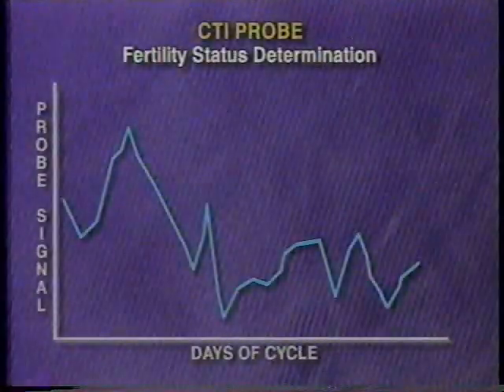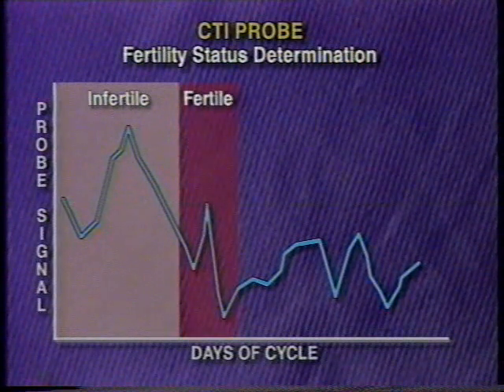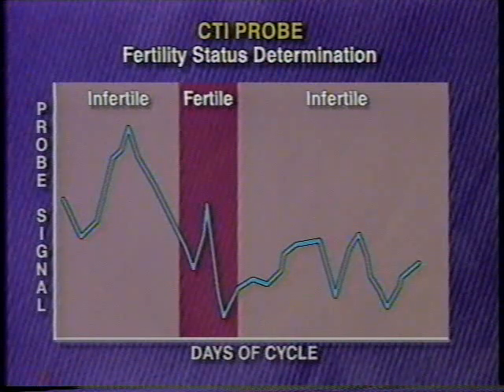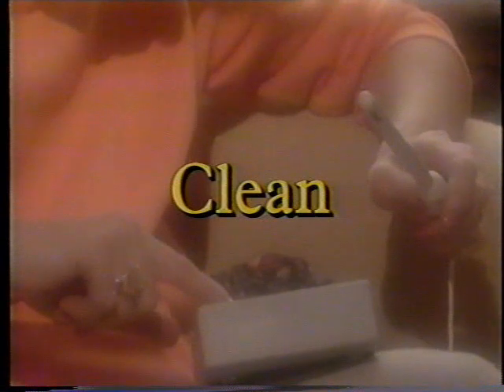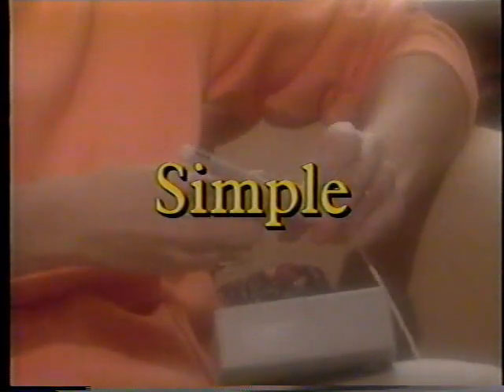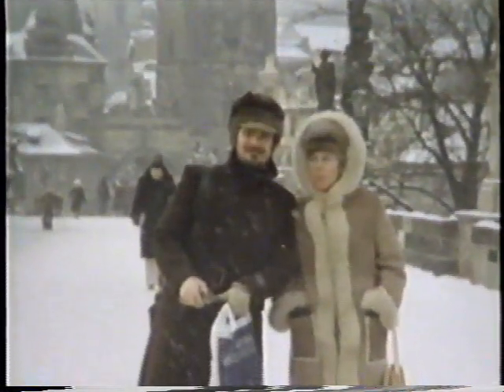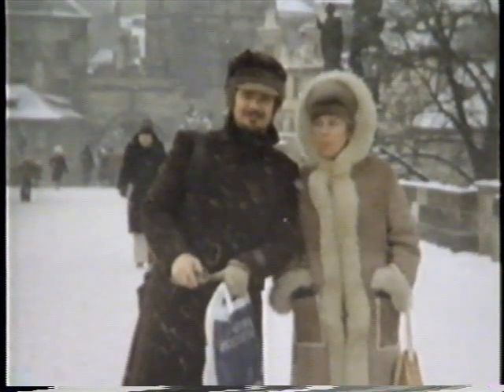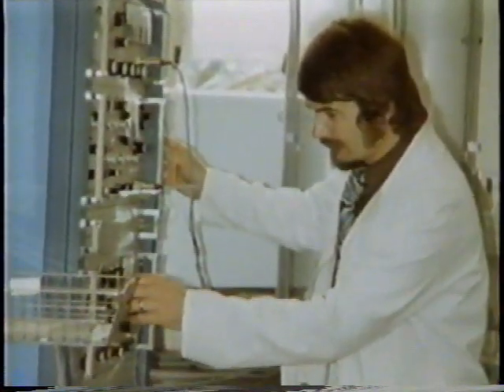Fertility, ovulation sensor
An obstetrician-gynecologist familiar with our folliculogenesis-monitoring technology talks about its significance.
A glimpse of a prototype that has since been miniaturized and turned from an engineer's tool into an elegant friendly companion of every woman. Hear the doctor endorse the advance from the perspective of patient management.
Check out the Indiegogo campaign where you can get one of the first Ovulona units